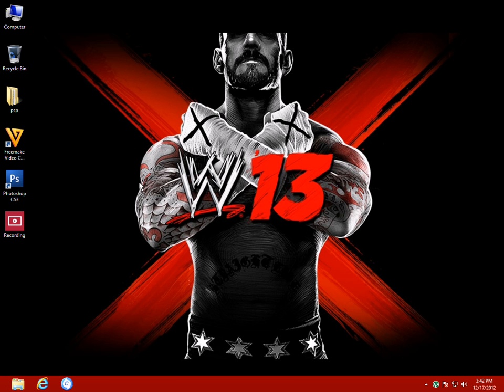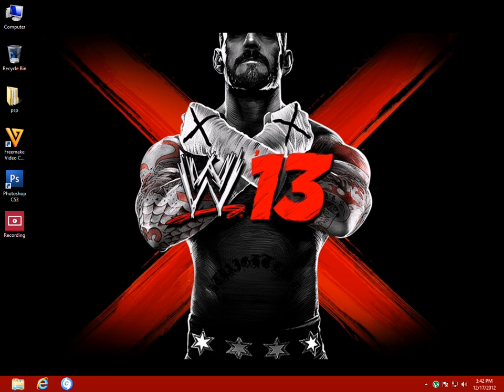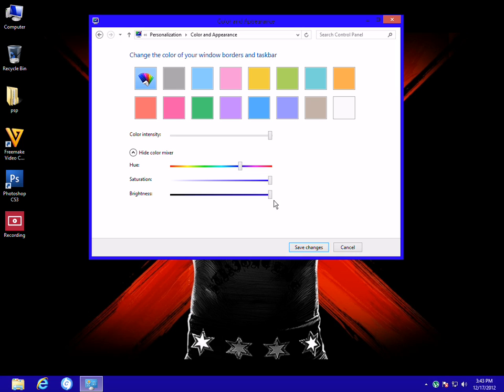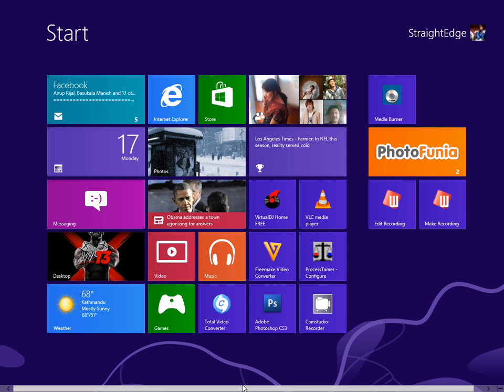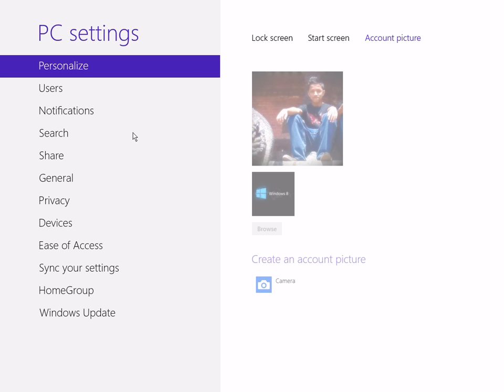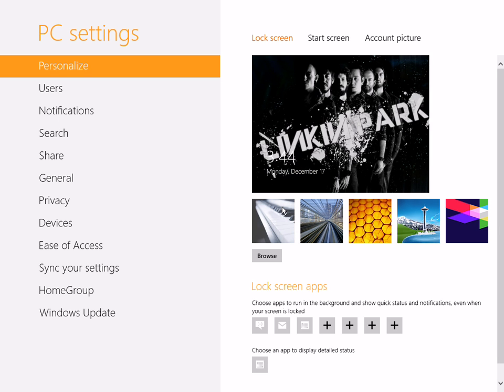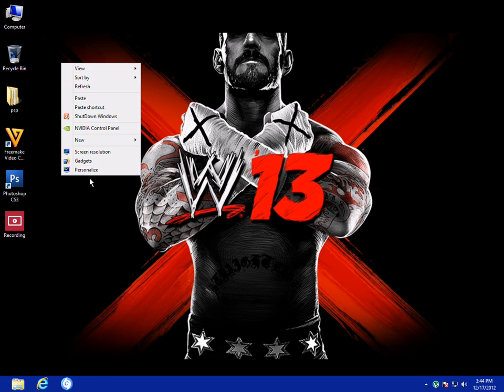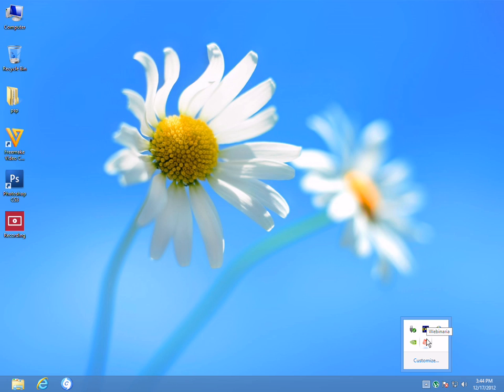Changing Theme Color - Windows 8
I just got bored and made this video.
I know it's pretty stupid to make this kinda' video cause everyone can change theme,background color + other stuffs.
Comment,Rate and Sub please ;-)